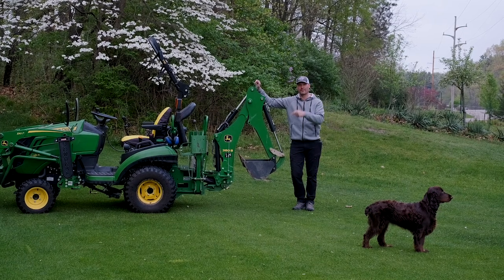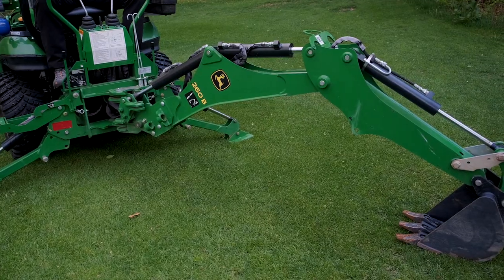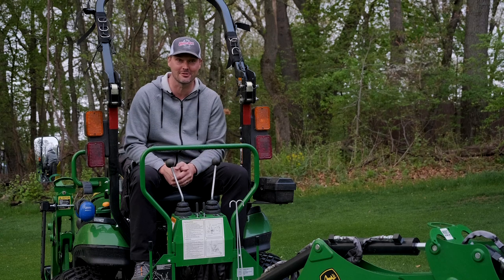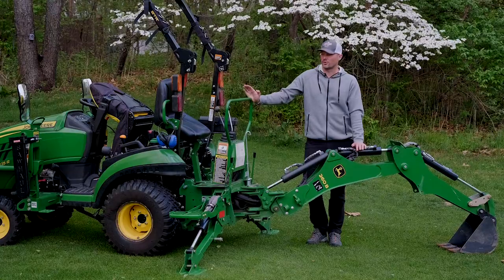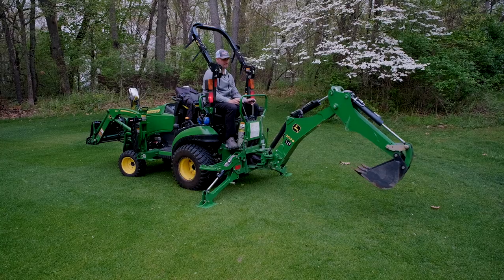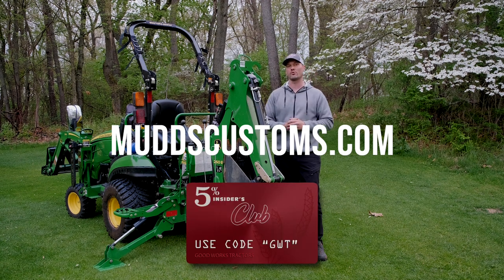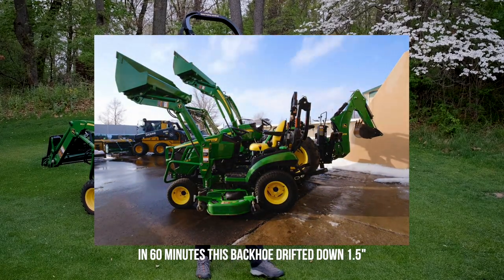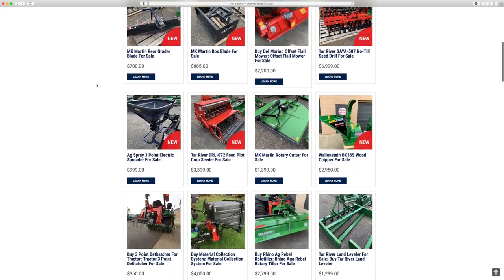WHY I'VE NEVER SOLD ONE OF THESE AND PROBABLY NEVER WILL!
I sell a ton of tractor attachments. It's non-stop shipping each week here. But why have I never sold someone a backhoe that wasn't already part of a tractor package. Well, there's good reason, but it's not so obvious. I'll cover the things not always thought about when someone is considering a backhoe, and before you decide you need one, give this video a watch and then let me know where you land.

DENSO DENSYL TAPE